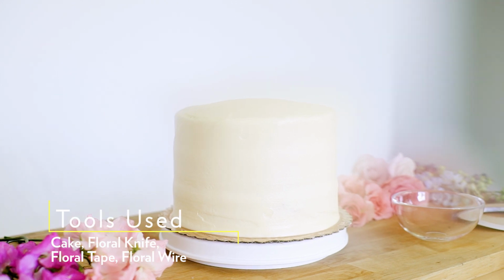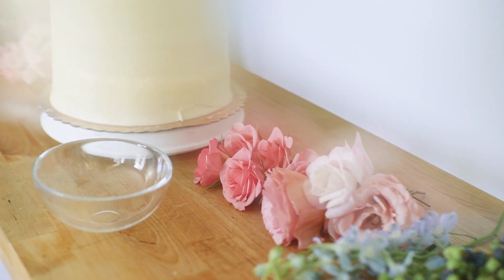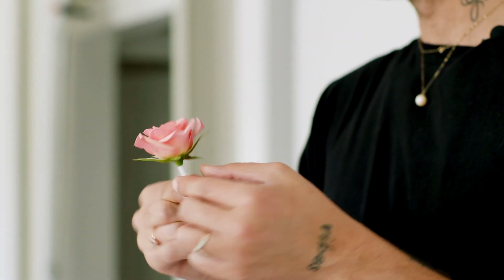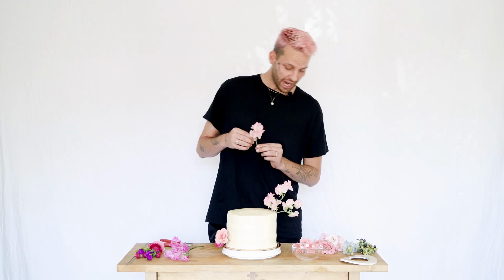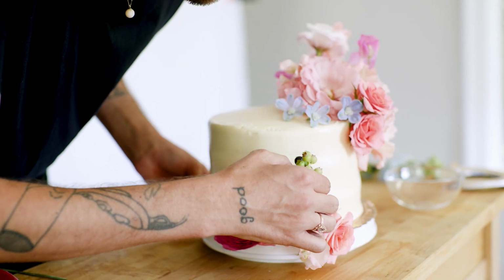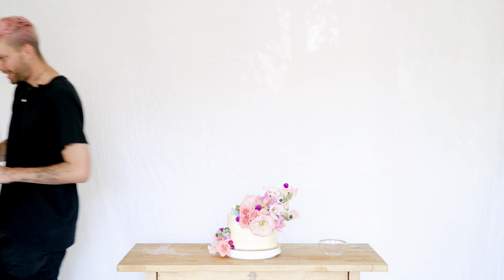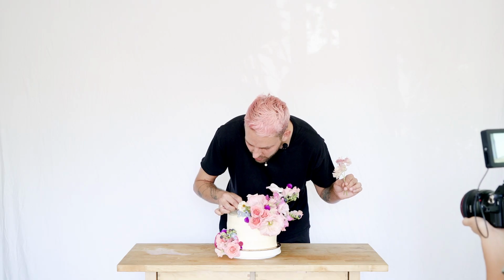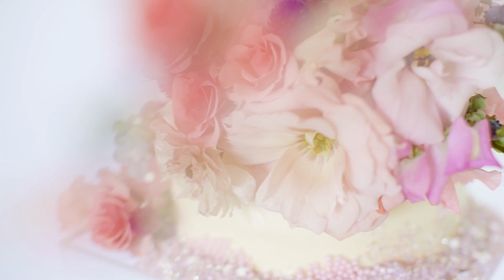Mayesh Design Star: How to Design Celebration Cake Flowers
For this month's episode, Anthony Maslo walks you through how he decorates a celebration cake perfect for weddings, baby showers, promotions, etc. To start, he lays out the processed flowers on his work table by color. He also ensures that he tapes off all of the stems that will be inserted into the cake to prevent contamination. Another great tip is to be sure to select flowers that will last out of water. Happy flowering!

Share with us your thoughts on Anthony's newest video in the comments!

FEATURED PRODUCTS*

Sweet Peas
Ranunculus
Delphinium
Spray Roses
Blueberry
Gomphrena
Butterfly Ranunculus
Lisianthus

* Please note that due to the fact that this video was shot months ago and we are a bit behind on our production schedule, some of the seasonal flowers may not be available. Also, note that peach poppies can be extremely limited even when they are in season.

FLORAL SUPPLIES
Cake
Floral Knife
Floral Tape
22 Gauge Floral Wire